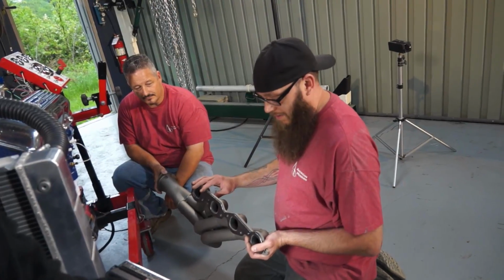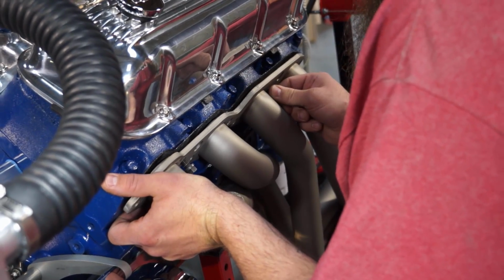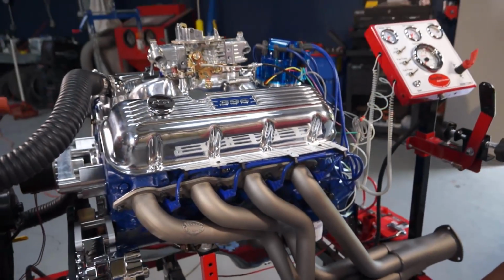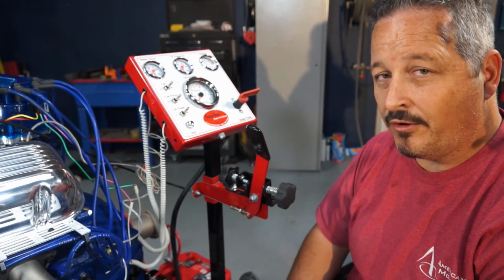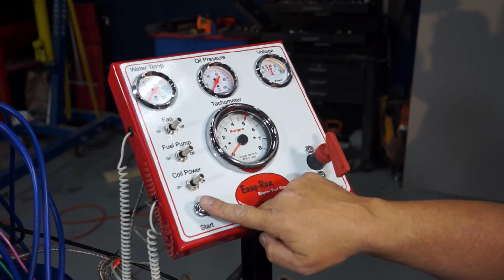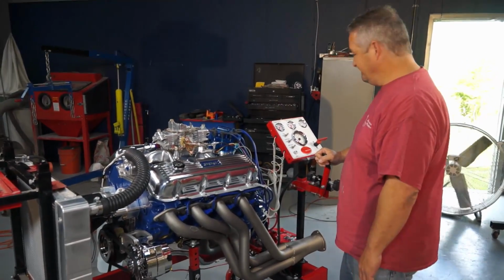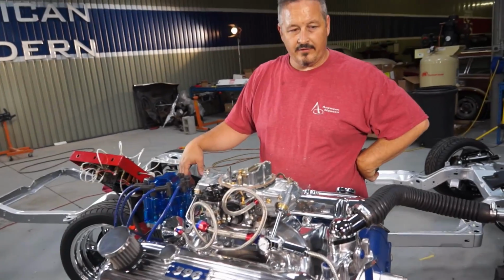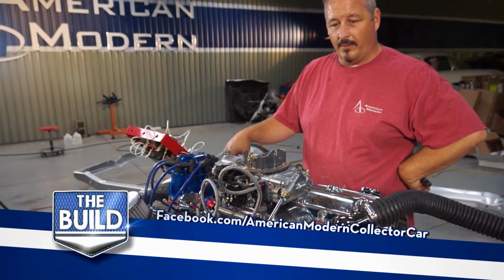Starting the 396 Big Block Engine - The Build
American Modern's The Build team is getting ready to start the 396 Big Block Engine. They'll walk you through the Hooker Header installation process, how to put the plug wires on, and more.